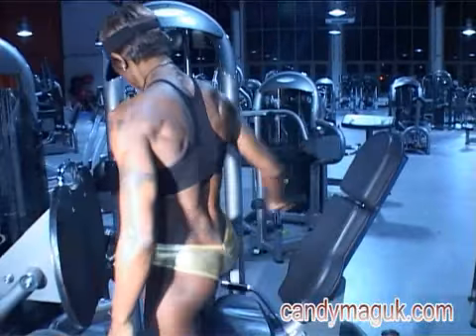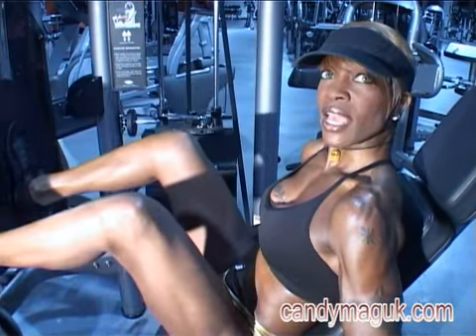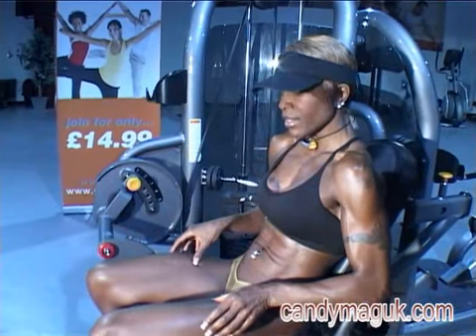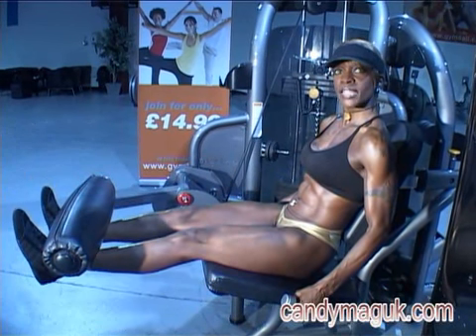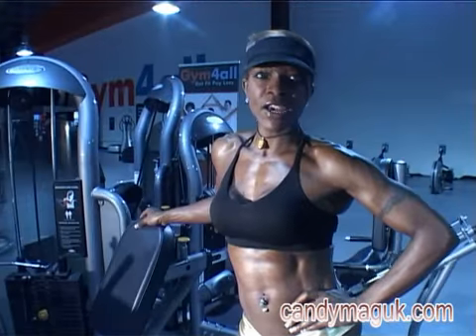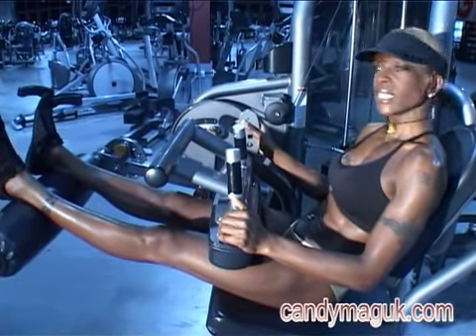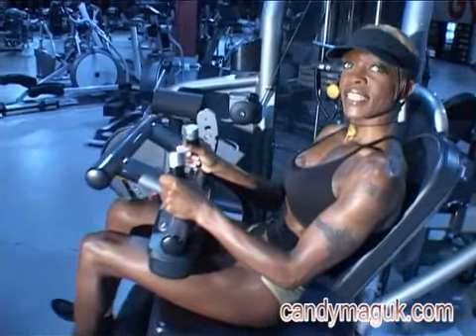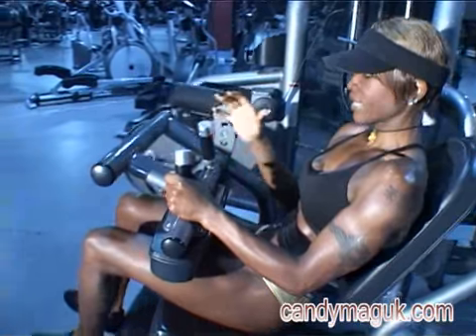Yvette Shaw - Week 5 Leg Exercise Part 5